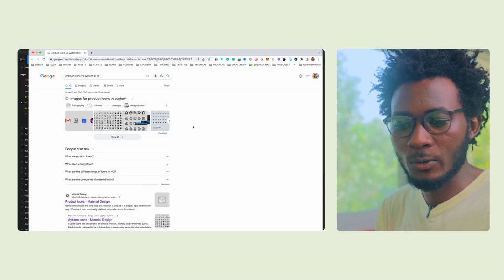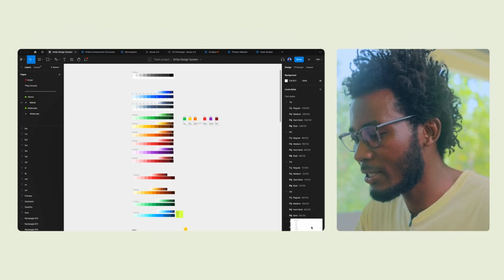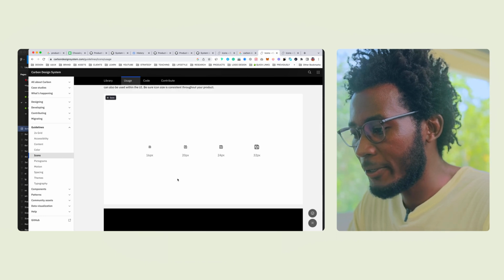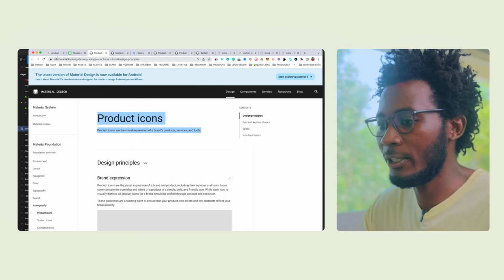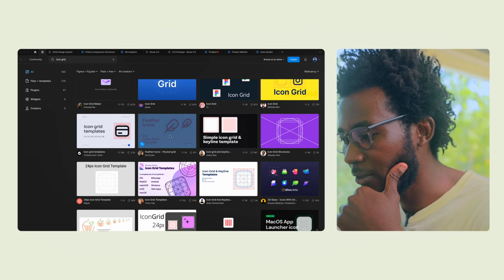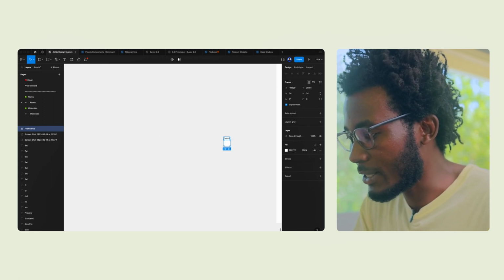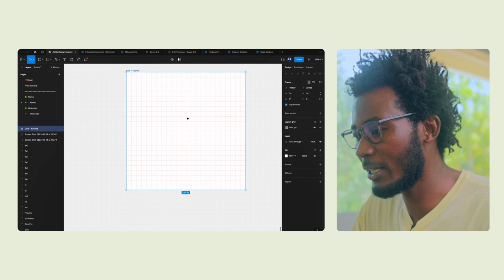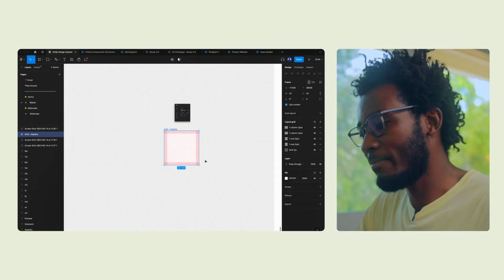Figma Introduction to Product Icon Design: Creating Icon Grids — Lesson 1/4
Figma Introduction to Product Icon Design